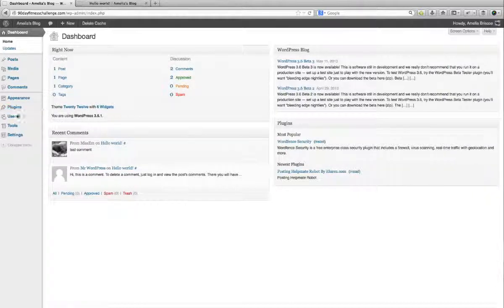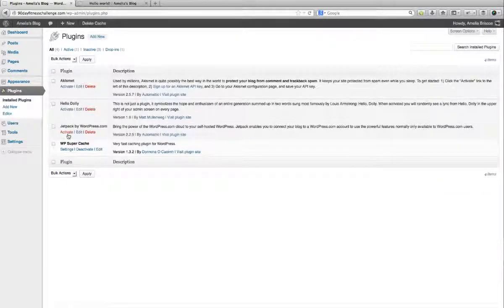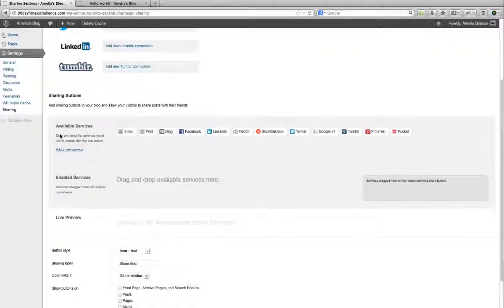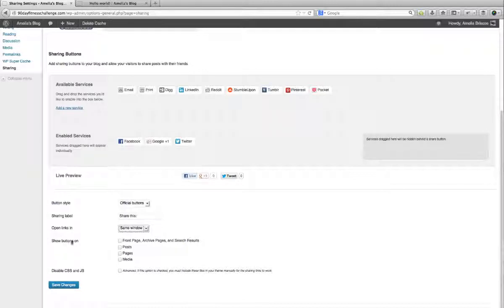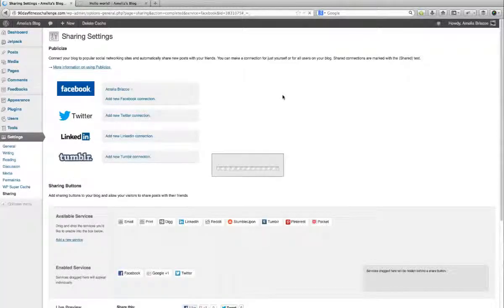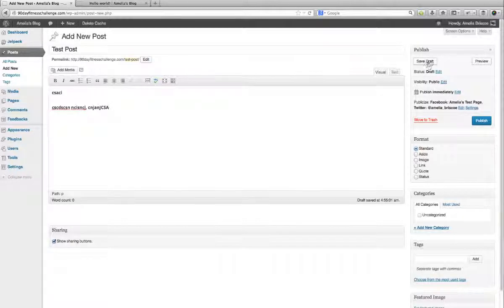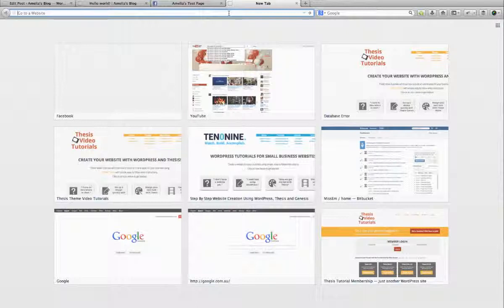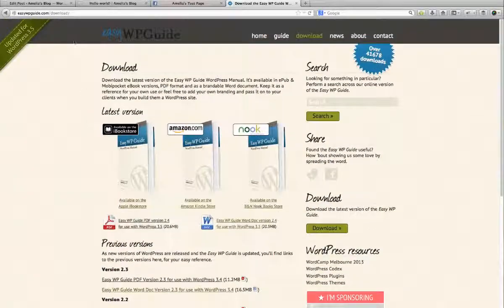Video Blog Basics: Social sharing on your video content on your blog is critical to getting noticed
Social sharing buttons on your video blog can be a massive benefit to the traffic to your video blog. Here Amelia shows you how to make sure they are there and functioning